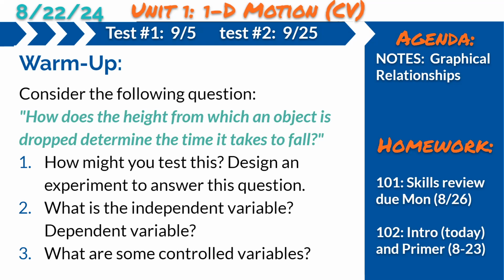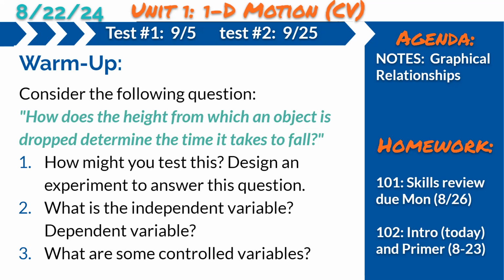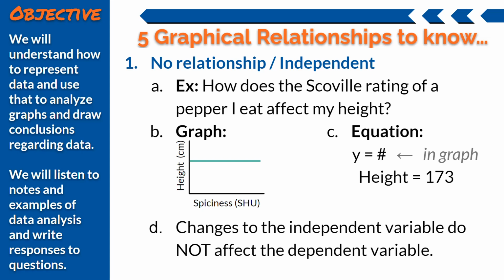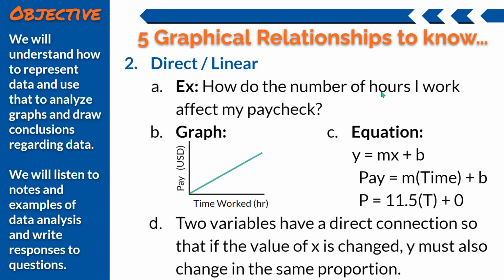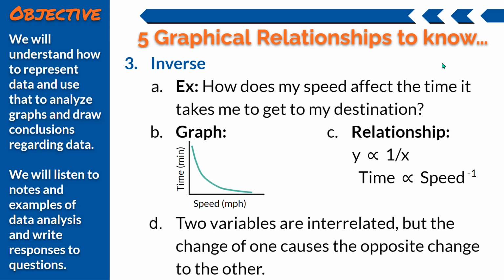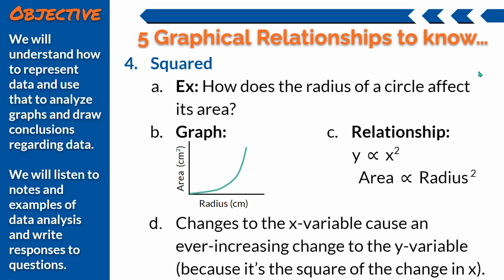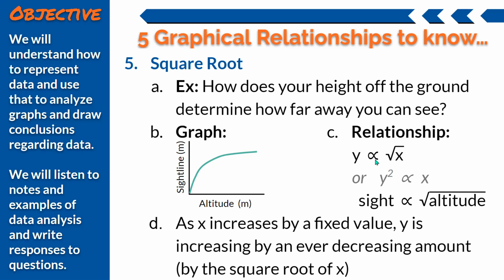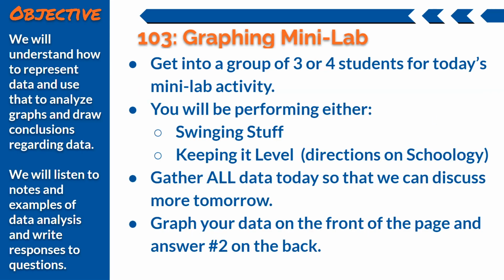24/22/08 - Graphical Relationship Notes & Mini-Lab